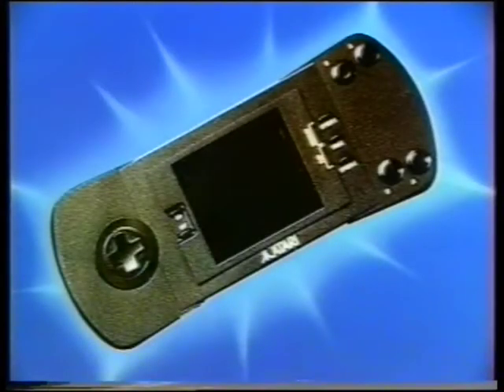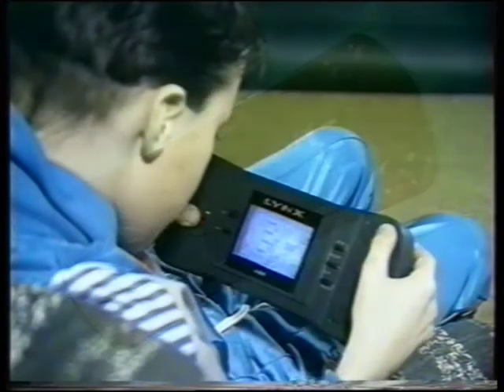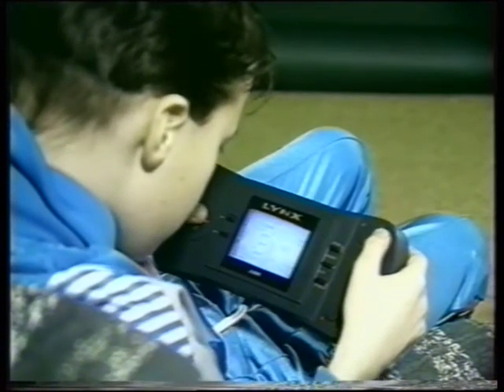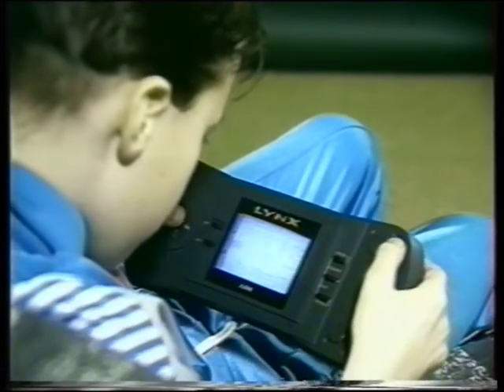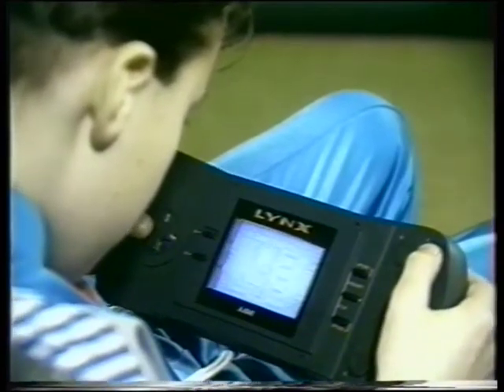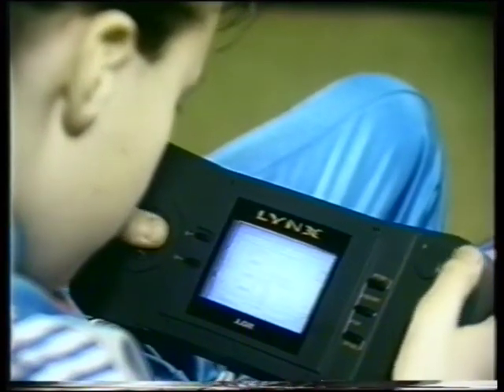Retro Video Games Part 11 - Atari Lynx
This final part covers the Atari Lynx handheld system and games.